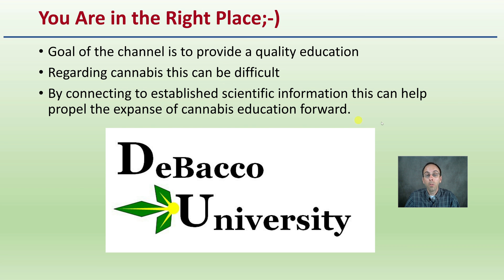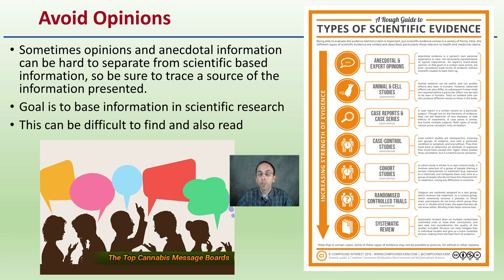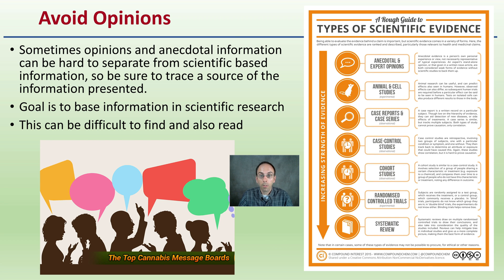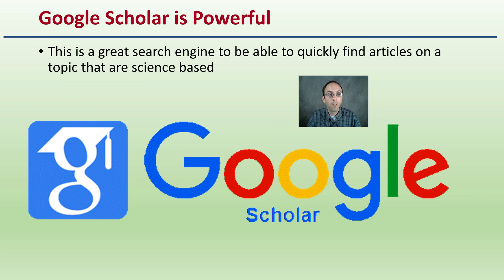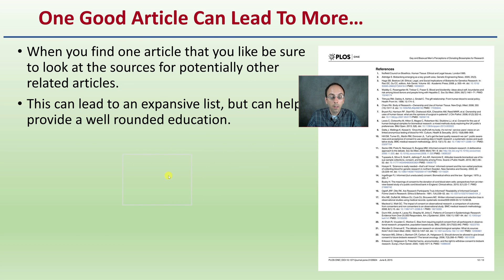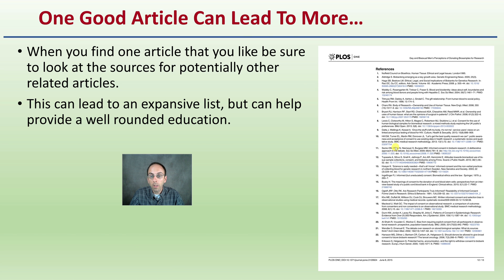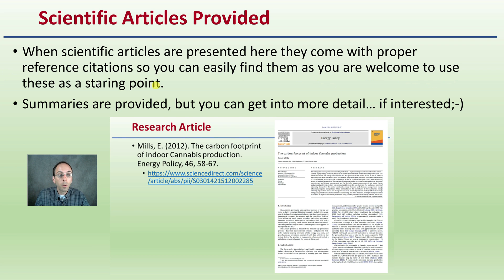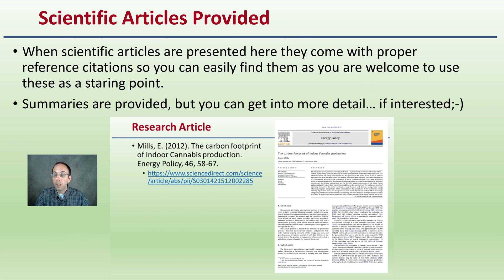Cannabis Education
Professor DeBacco

Goal of the channel is to provide a quality education
Regarding cannabis this can be difficult
By connecting to established scientific information this can help propel the expanse of cannabis education forward.

Avoid Opinions
Sometimes opinions and anecdotal information can be hard to separate from scientific based information, so be sure to trace a source of the information presented.
Goal is to base information in scientific research
This can be difficult to find and also read

Google Scholar is Powerful
This is a great search engine to be able to quickly find articles on a topic that are science based

One Good Article Can Lead To More…
When you find one article that you like be sure to look at the sources for potentially other related articles.
This can lead to an expansive list, but can help provide a well rounded education.

Scientific Articles Provided
When scientific articles are presented here they come with proper reference citations so you can easily find them as you are welcome to use these as a staring point.
Summaries are provided, but you can get into more detail… if interested;-)

Higher Education that Utilize DeBacco University
University of Connecticut
New York Botanical Gardens
Florida Gulf Coast University

*Due to the description character limit the full work cited for "Cannabis Education" can be viewed